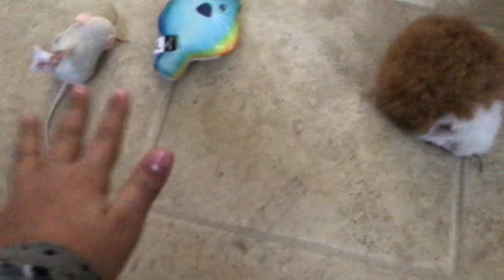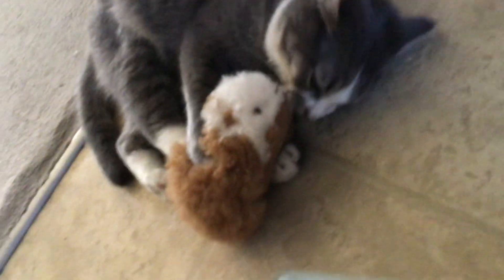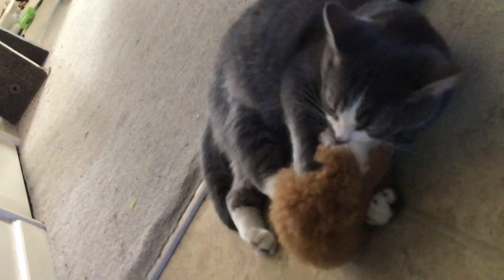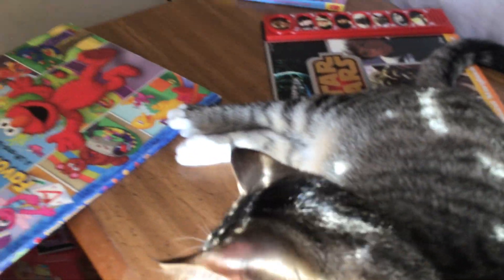Wich will he like?? We’re is zigy! Funny CATS! 🐈‍⬛🐈🐱🐱